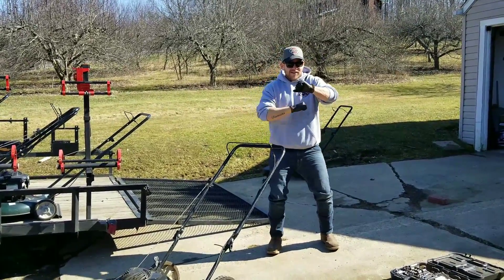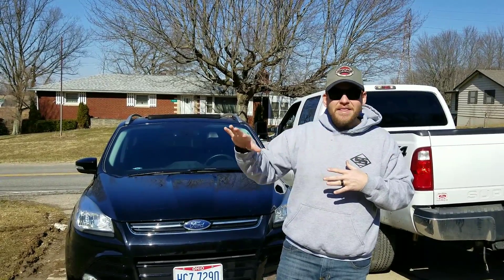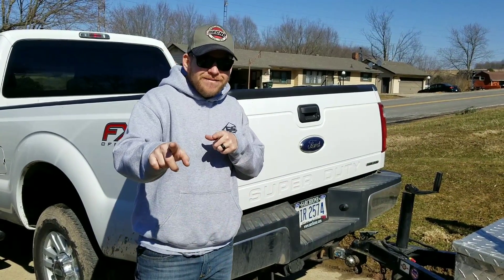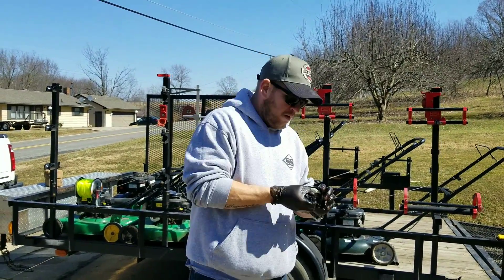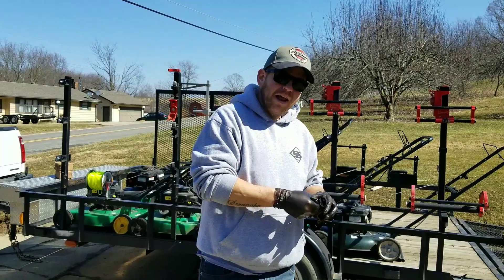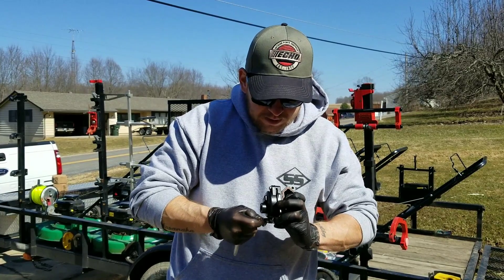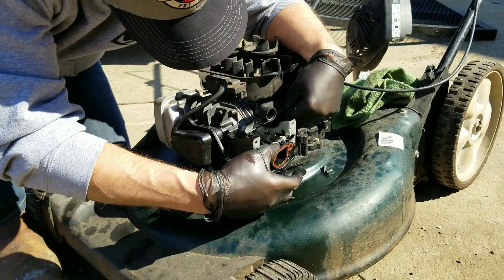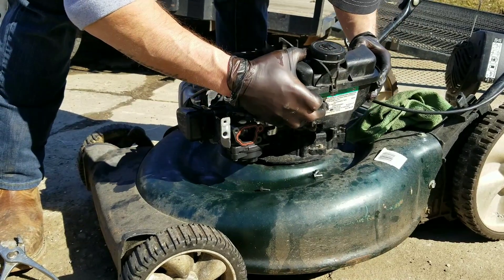Can We Save Our Investment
We purchased a storage unit over the winter to try and flip. But we have a problem with a our storage buy. The mower's wont run, Can we fix them?